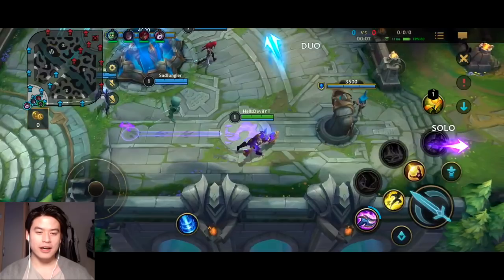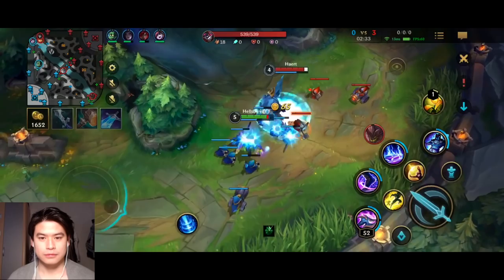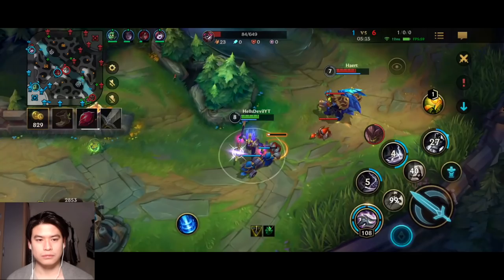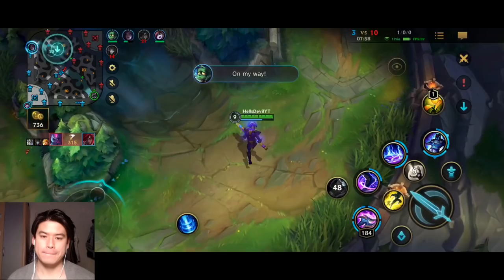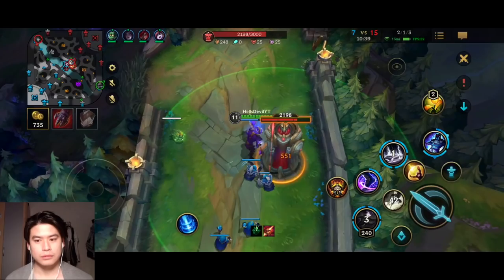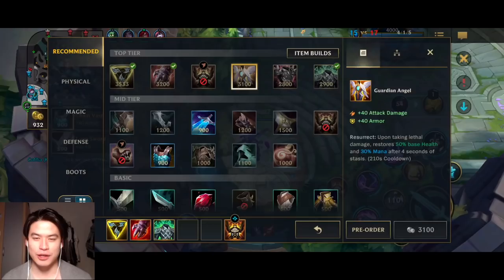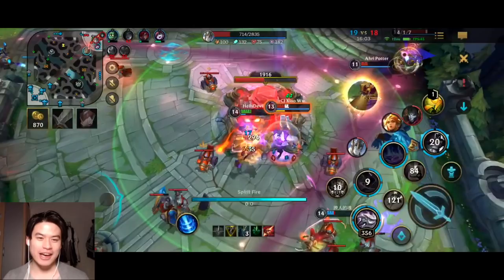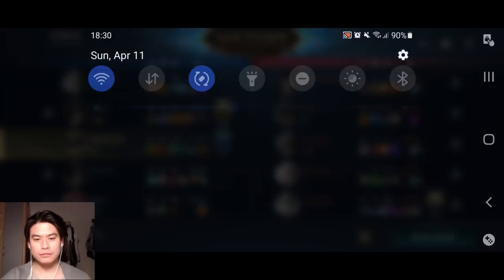IN DEPTH NASUS GUIDE FT. @HellsDevilwildrift - PLAYING NASUS IN HIGH ELO WILD RIFT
In todays video we are going to spectate together with @HellsDevilwildrift one of his Nasus Gameplay in High Elo. This Nasus Guide should enable you to use him correctly in Wild Rift, especially in High Elo. We will discuss his item build, how to play nasus and when to pick him into the right team compositions. Also going to talk about some of his best and worst match ups.